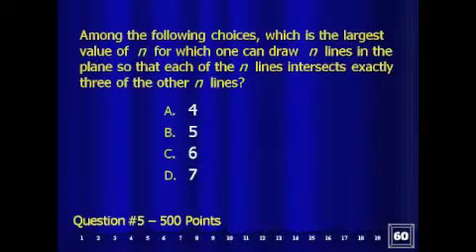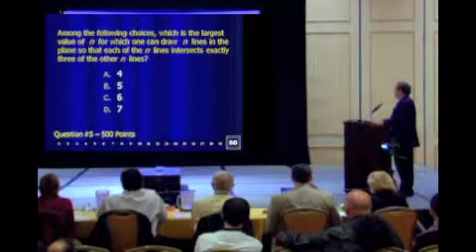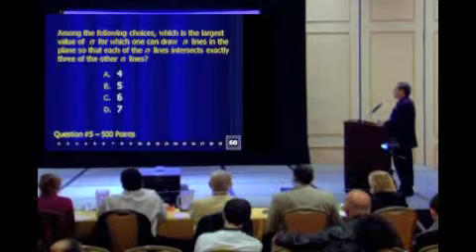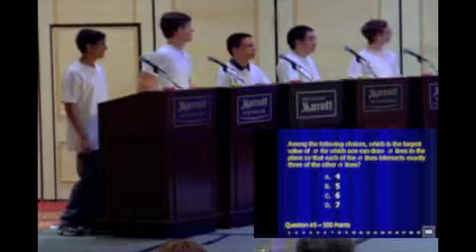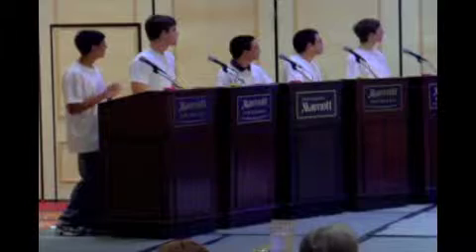WWTBAM JMM 2011 - Semi Game 2 Part 3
Question 5 from the second semifinal in the 2011 national Who Wants to Be a Mathematician